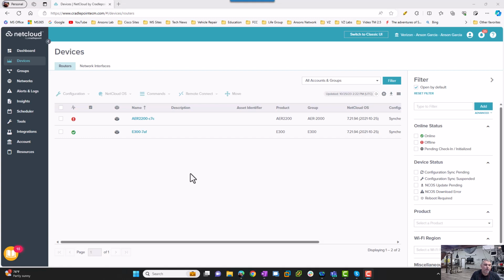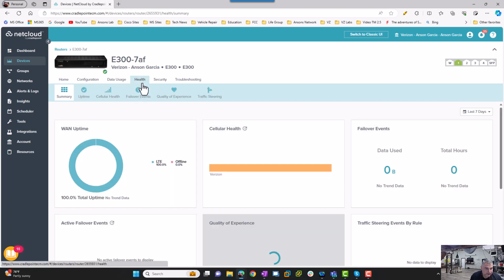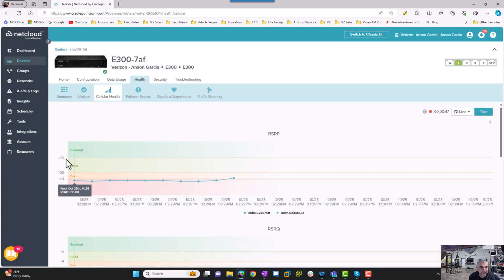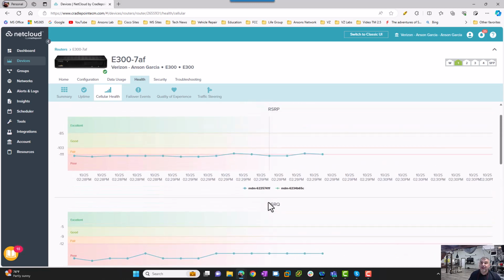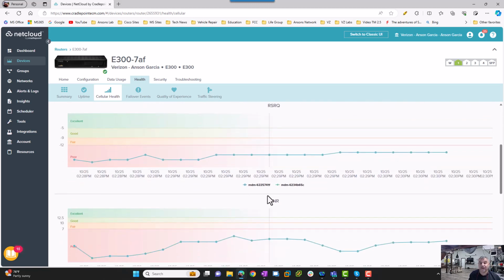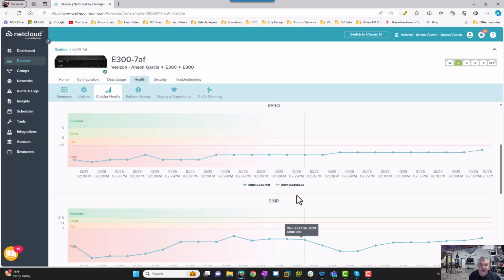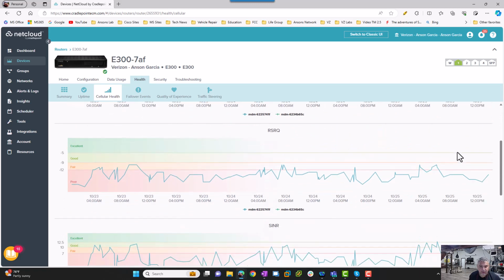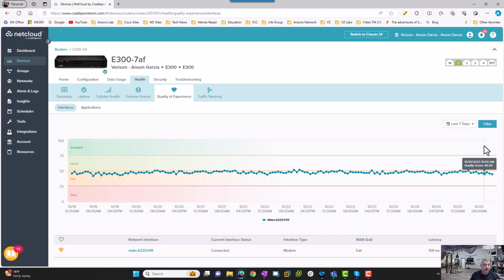Cradlepoint Net Cloud Manager FWA Statistics